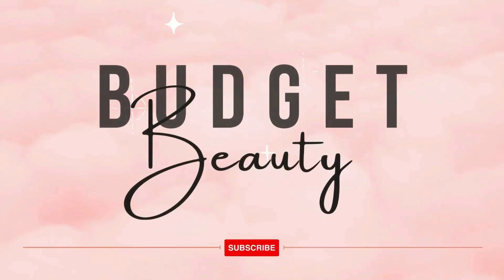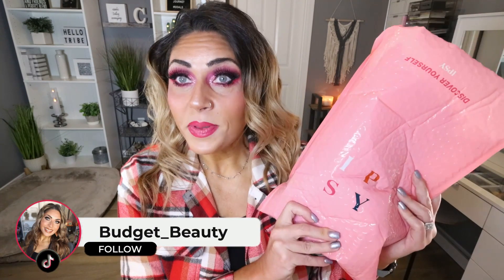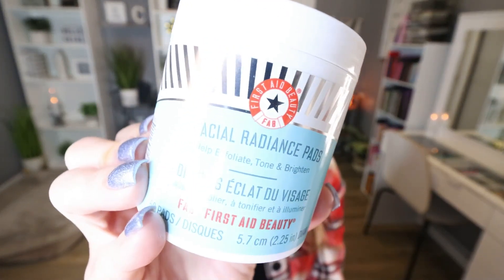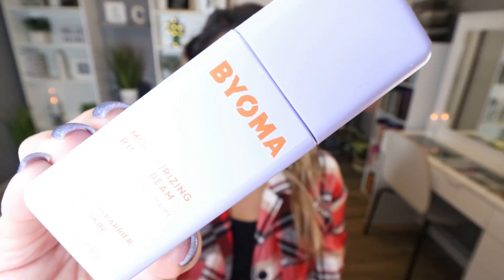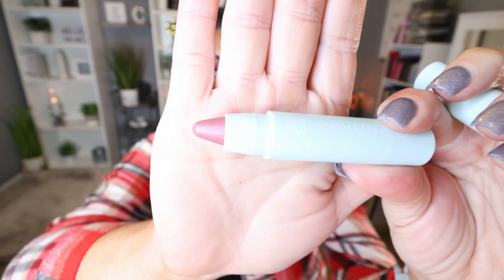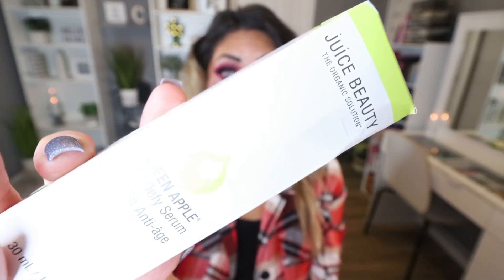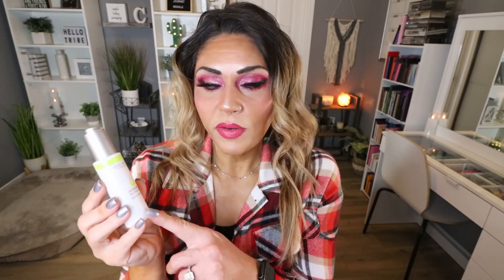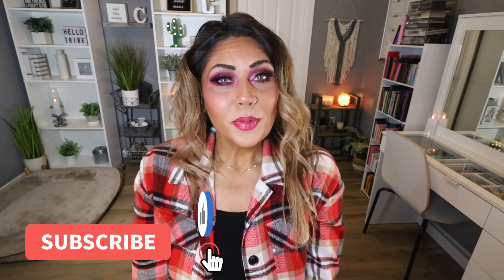IPSY GLAM BAG PLUS UNBOXING - MIND BLOWN!!!! - BEAUTY SUBSCRIPTION BOX!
I am SHOCKED!! @ipsy Glam Bag Plus for March 2023 unboxing!!

MAKEUP I'M WEARING:

Charlotte Tilbury Airbrush Foundation
Ritual De Fille Hydrating Primer
ELF Halo Glow Powder
Revolution Keep Me Covered Concealer
Charlotte Tilbury Flawless Filter
Colourpop Bronzer
Merit Cream Blush (cheeky
MAC Eyeshadow Base (Painterly)
Colourpop Flexitarian Highlighter
Essence Eye Liner
Reviolution Lash Princess Mascara
Flower Beauty Fiber Brow